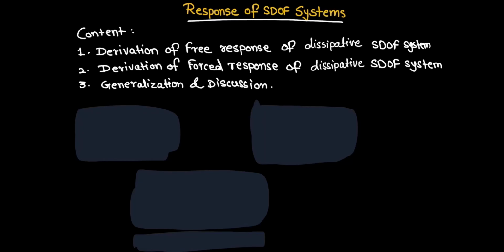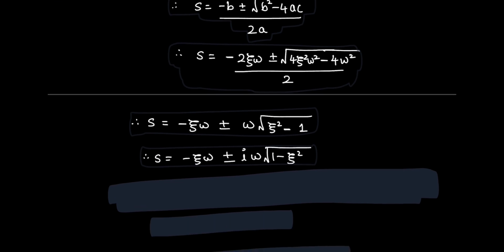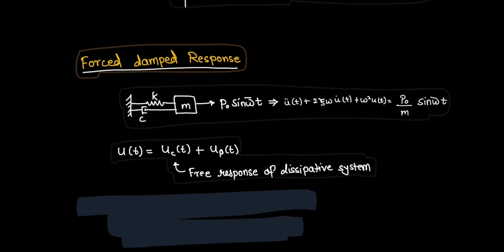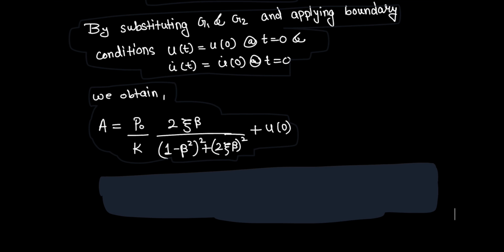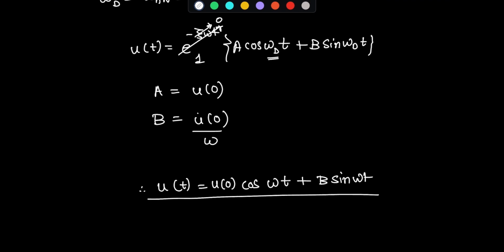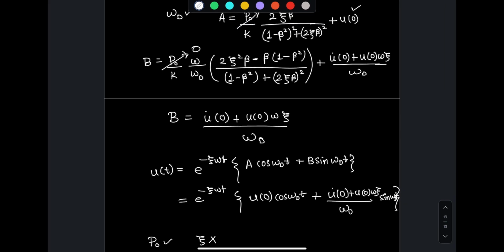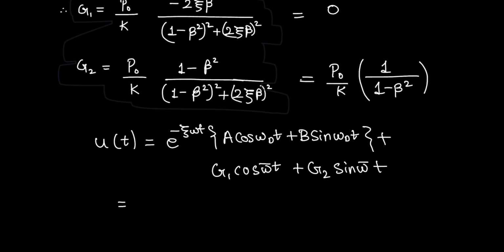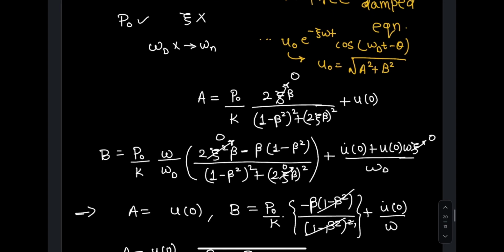Structural dynamics - Response of SDOF systems